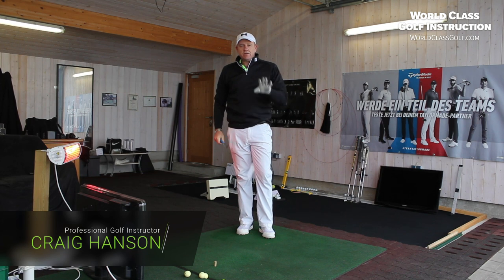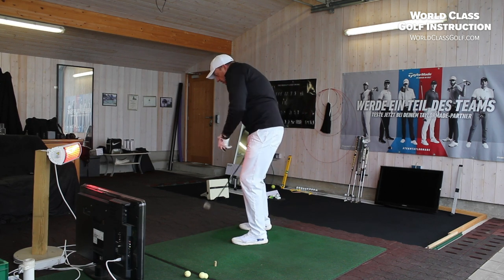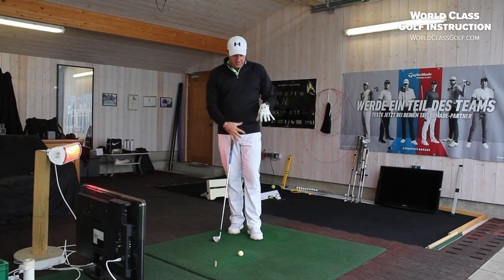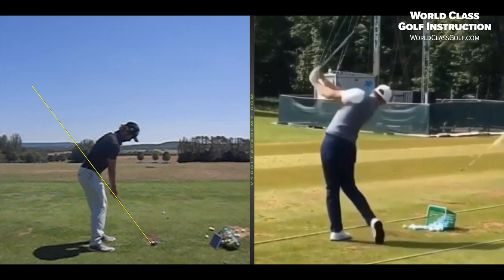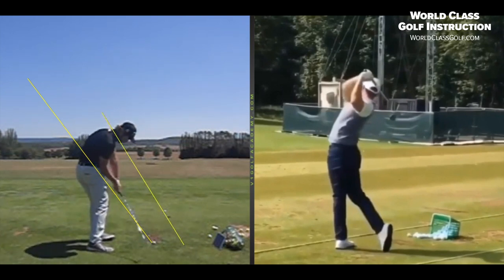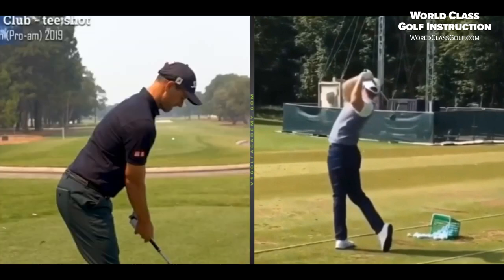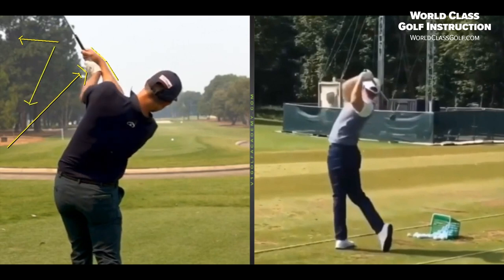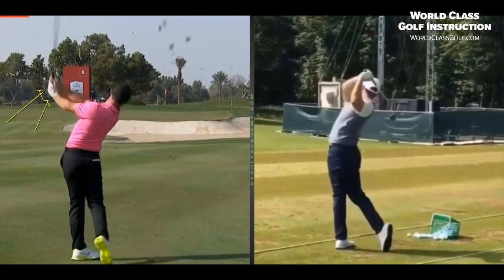Golf Swing Technique! - Build Your Golf Swing! - Craig Hanson Golf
Build Your Golf Swing - Golf Swing Technique Made Easy! - PGA Instructor Craig Hanson shares with us remarkable information about the Golf Swing!
Clear and simple!
- A fascinating and unique look at how to to improve your ball striking!

The most Trusted Detailed Teaching Platform on the Planet!
- 99 Dollars for 12 months!
- 900 + videos - JOIN THE PRIVATE CHAT ROOM! - - Join Craig Hanson and the Community. For Advanced players,  Senior Series, Lag and Compression, How to shallow, Deep to Shallow swing style ( Most Popular) Power Project, Practice Programs, Pitching Project Advanced. And much more!